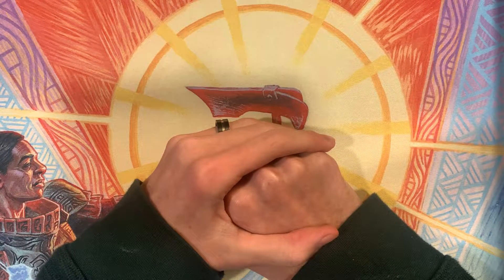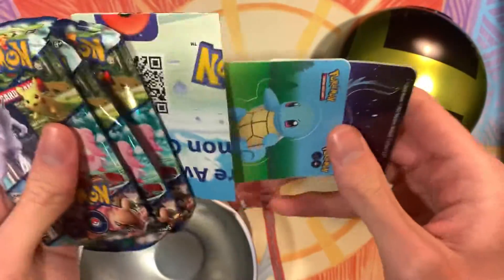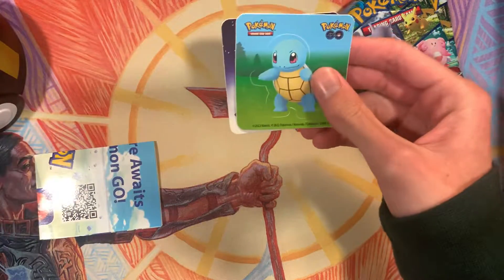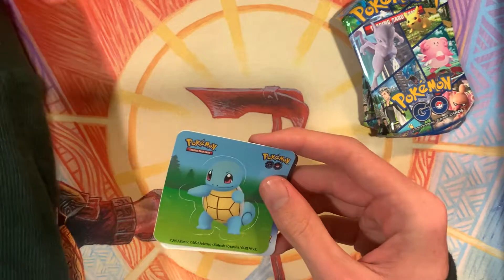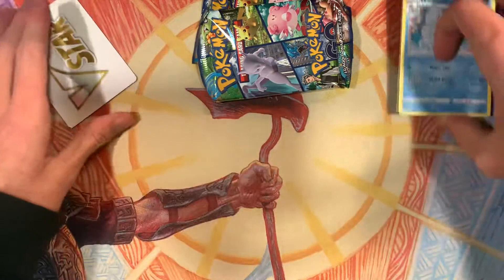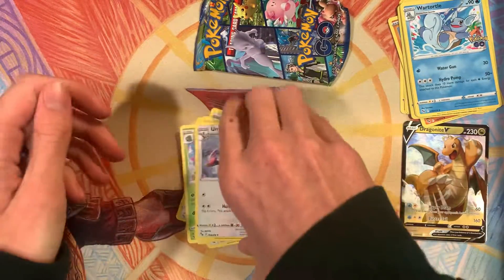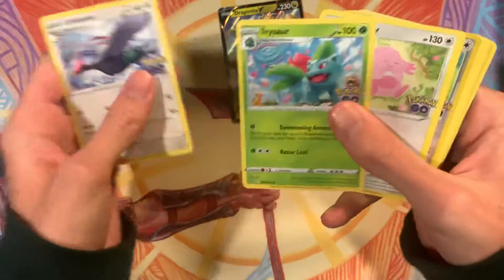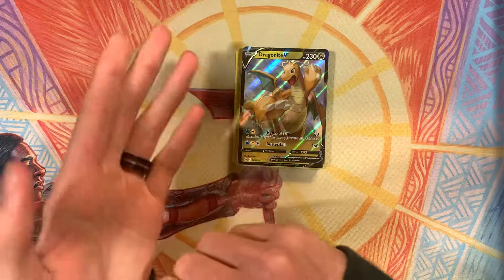Pokémon TCG Pokémon GO Pokeball Tin Opening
New version of the Pokeball Tins have been floating around sporting cards from the not so newish set of cards! I would swear that Dragonite isn’t on the rare list but rather is somewhere between uncommon and rare considering how many I’ve pulled! Hope you guys enjoy!!